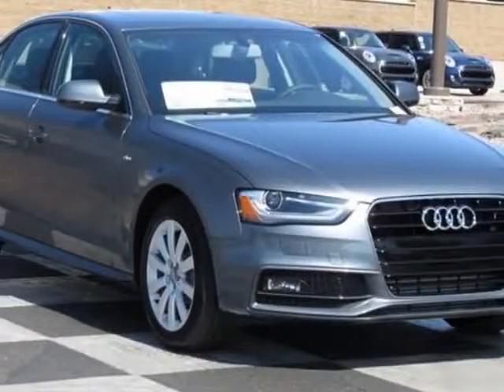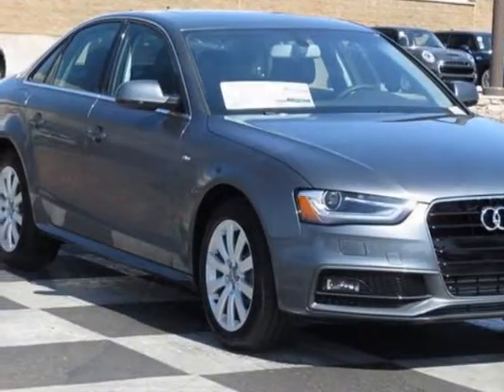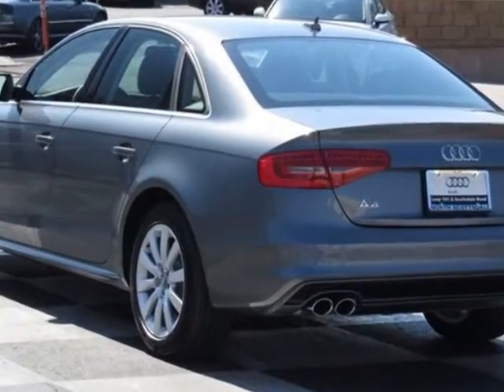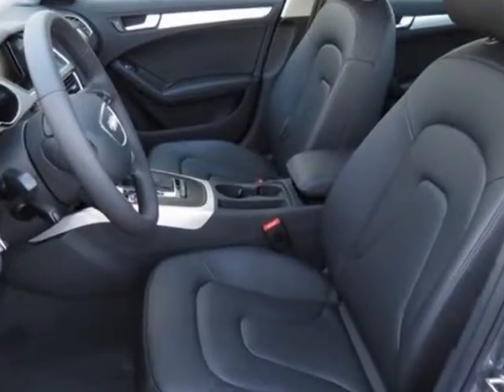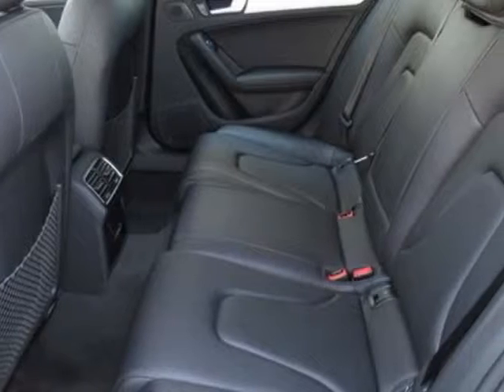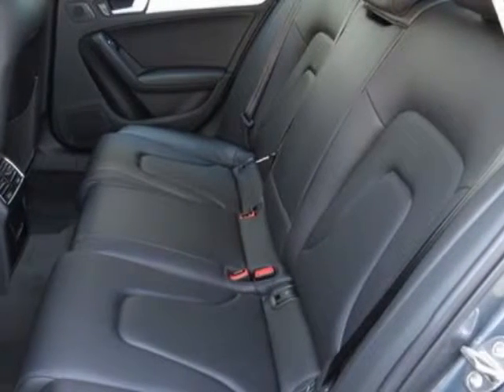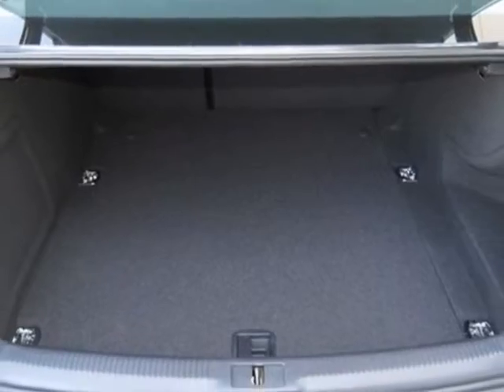2015 Audi A4 4dr Sdn CVT FrontTrak 2.0T Premium Sedan - Phoenix, AZ